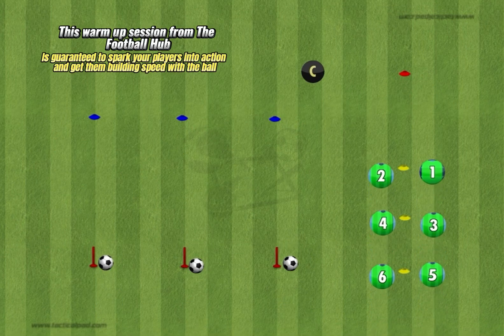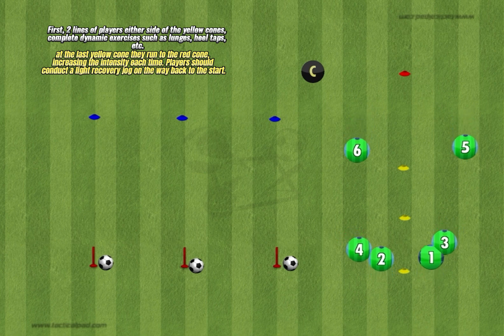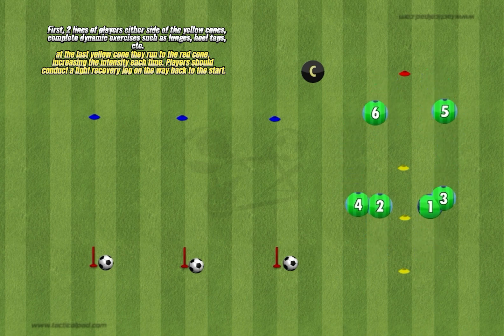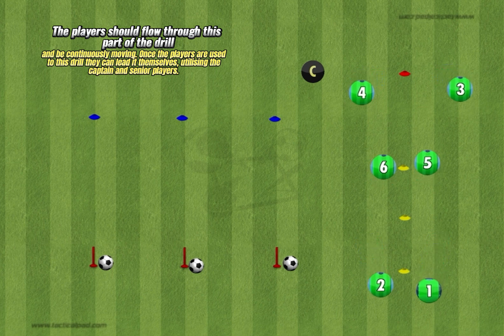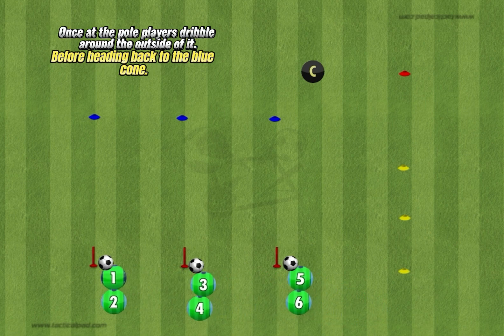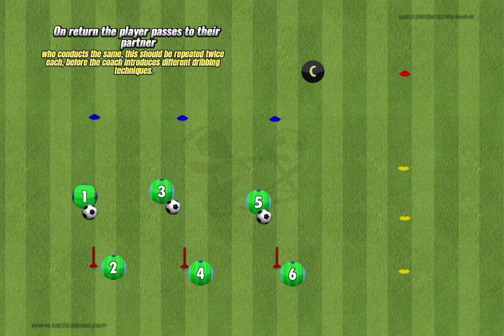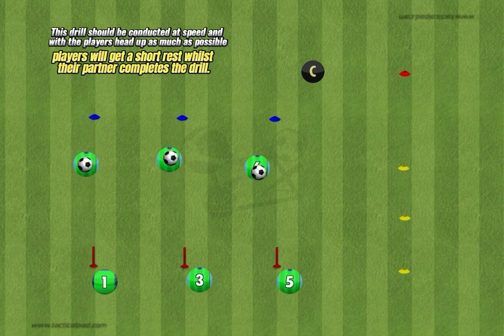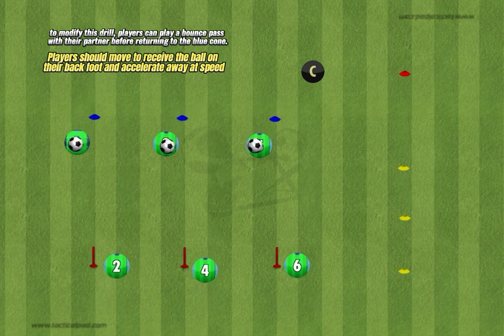High Intensity Football Warm Up!🔥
This intense warm up from The Football Hub is guaranteed to get the blood pumping and technique improved 🔥🌟

Players start with a simple warm up to build intensity and ease into the session.

Various dynamic exercises are conducted passed the yellow cones, before running to the red cone.

Players should use a different exercise each lap and should increase the intensity of the run each time. The coach must emphasis that players use a recovery run when returning to the start, staying mobile to keep warm but allowing their breathing to normalise.

Next, players pair up and conduct fast paced dribbling, turning at the blue cone and travelling around the pole. On their 2nd return to their pole, they pass to their partner and rest whilst their partner completes the same.

Each player should do this twice before the coach changes the dribbling technique.

To progress, the coach can introduce a bounce pass. All movements should include quick acceleration and good ball handling techniques.